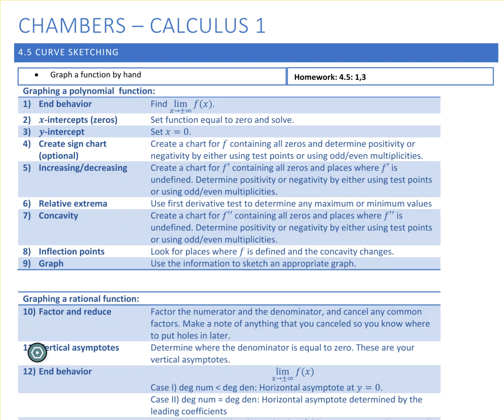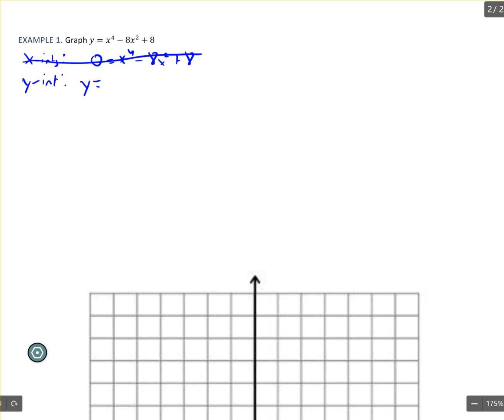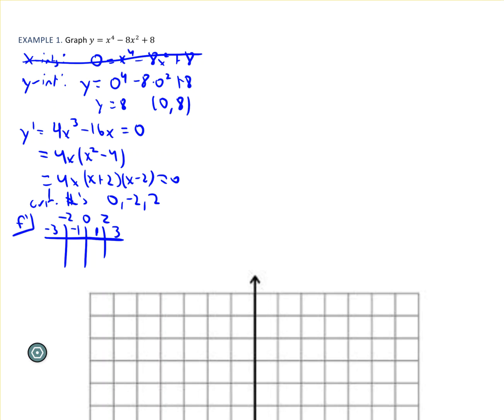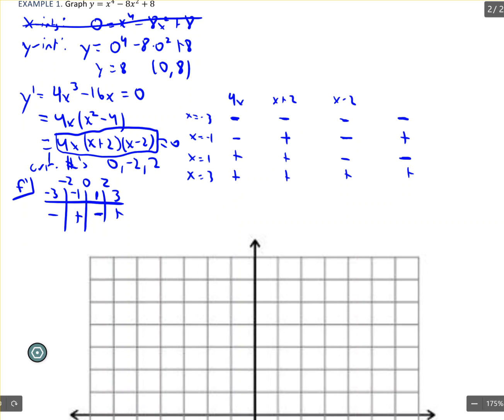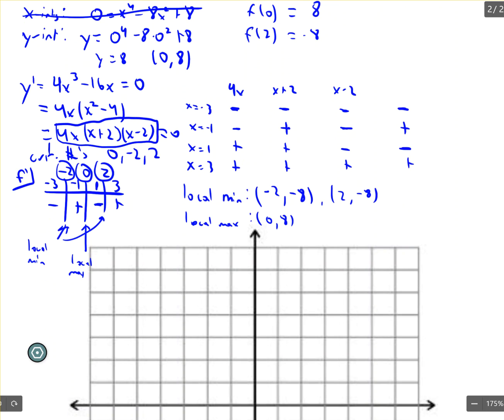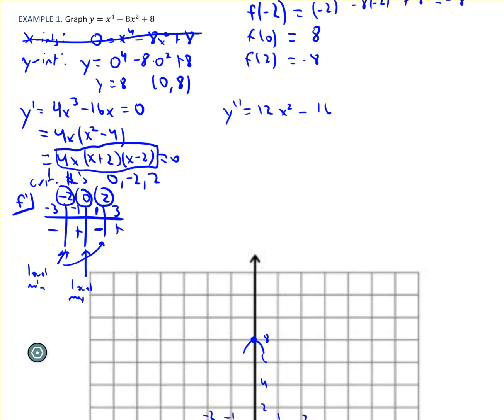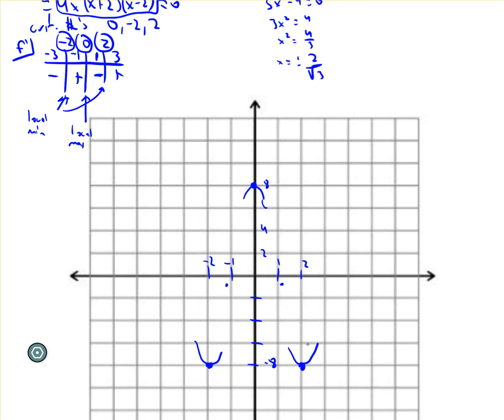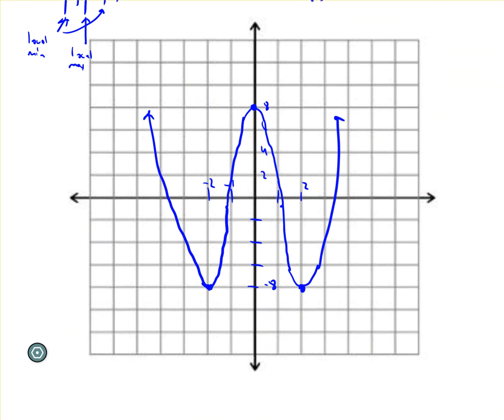4.5 Curve Sketching